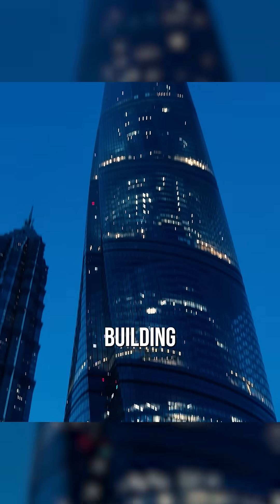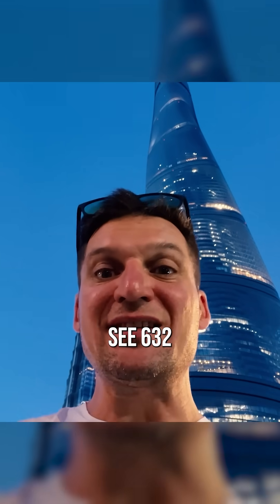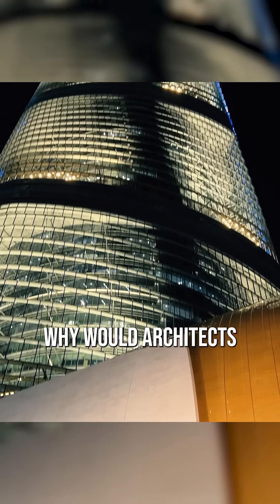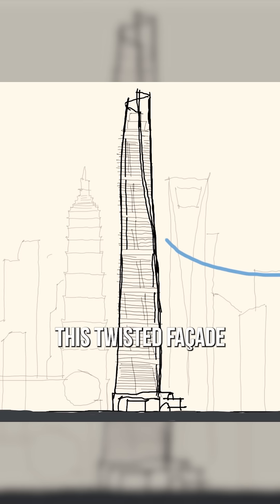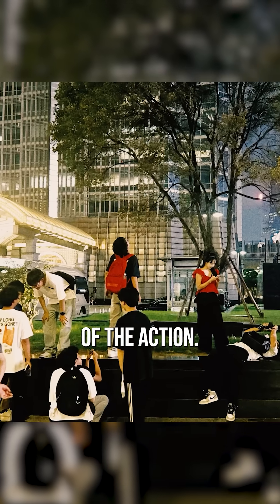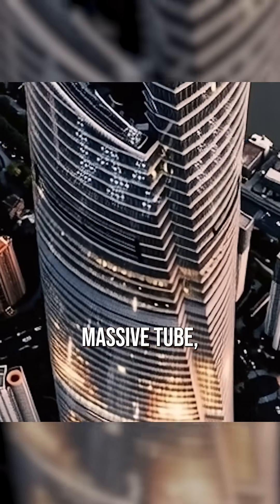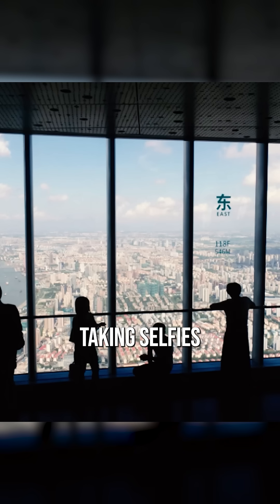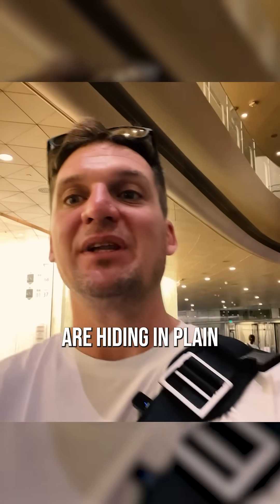Shanghai Tower Should Collapse… But Somehow It Doesn’t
The Shanghai Tower isn’t just a skyscraper—it’s a rebellion against gravity itself. Rising 632 meters above the city, it’s China’s tallest building and one of the most radical feats of modern engineering. Its entire façade twists 120 degrees from base to top, a design that cuts wind pressure by 24% and slashes energy use through its double-layered glass skin. Inside, the tower breaks every rule of vertical design with nine self-contained “neighborhoods” stacked in the sky—complete with sky gardens, cafés, and public atriums that feel more like parks than office space. Designed by Gensler, the Shanghai Tower turns sustainability into sculpture and proves that height alone isn’t what defines a supertall—it’s how intelligently it bends the rules to reach the clouds.

Explore cities worldwide through culture, history, and hidden design gems through the eyes of an architectural designer! 🌍✏️

Join my new Skook community to find a group of like-minded people sharing their coolest designs from their travels in the world's greatest cities

Connect with Andy and ASIG Design!

What I Use For Music:
🔥 Uppbeat. Free music for creators with premium subscription plans.

I'm an architectural interior designer who loves visiting great restaurants, hotels, and monuments during my travels worldwide. I also love understanding what makes people in these countries tick. I own and operate a small design firm called ASIG Design based in Minneapolis, MN, USA, and Shanghai, China. We focus on small to medium-sized hospitality projects around the world.